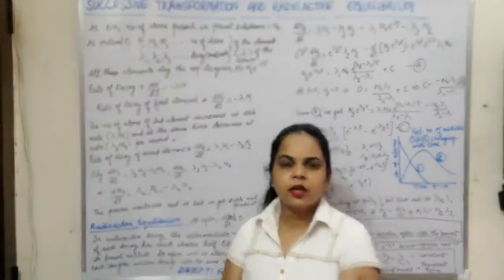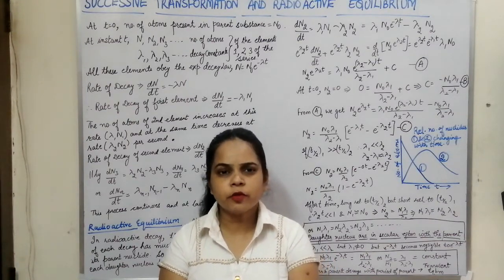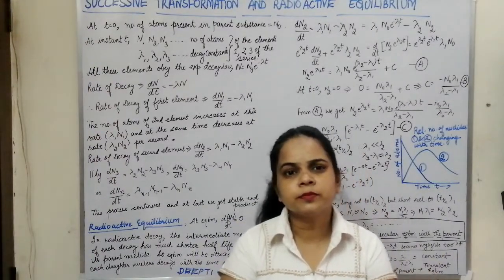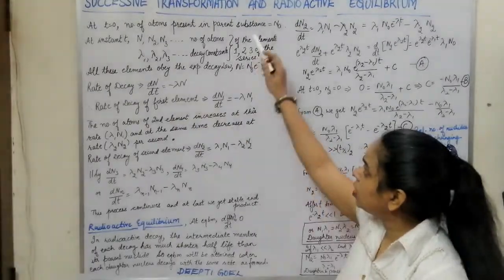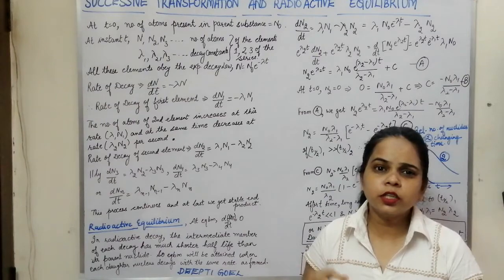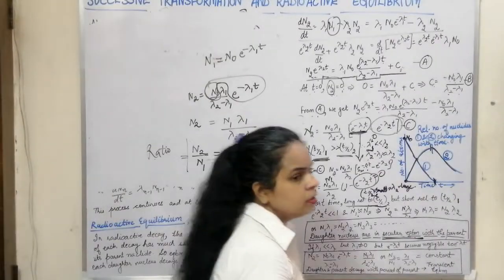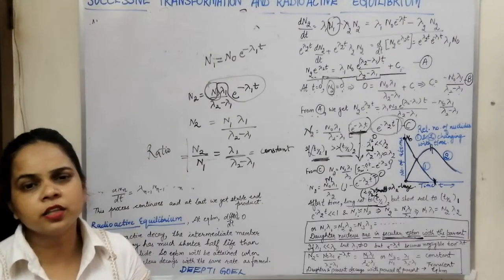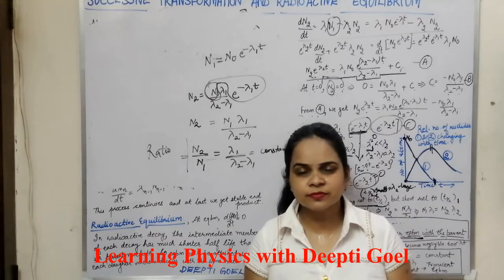Successive Transformation and RadioActive Equilibrium